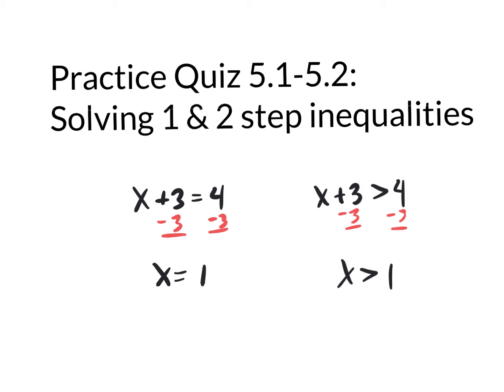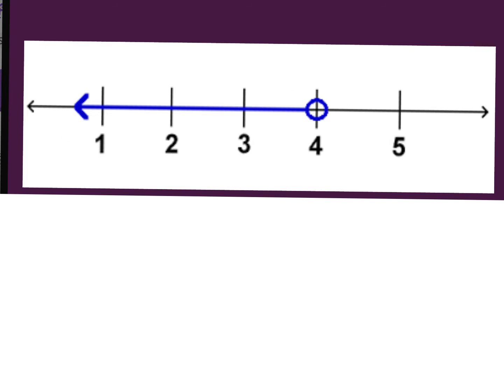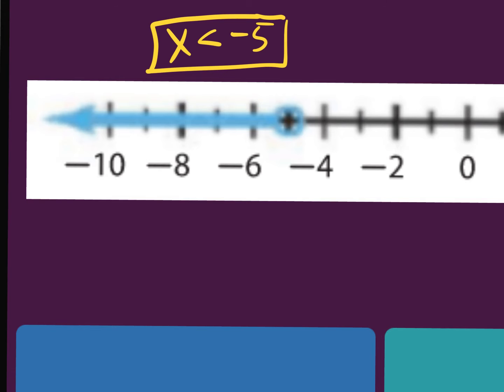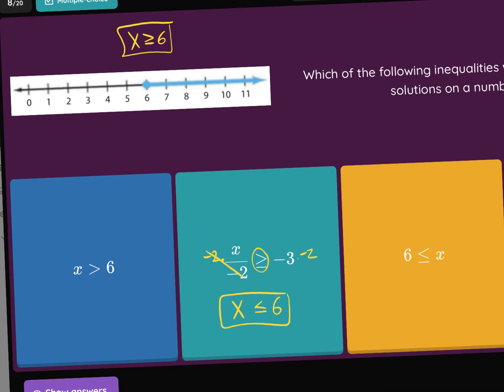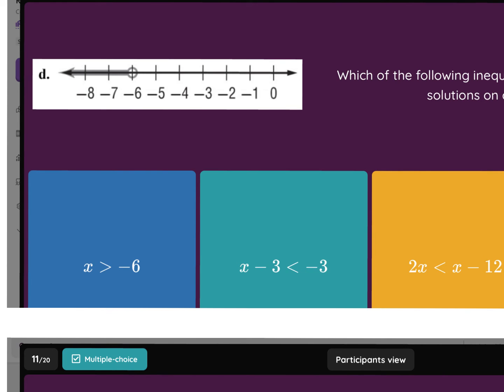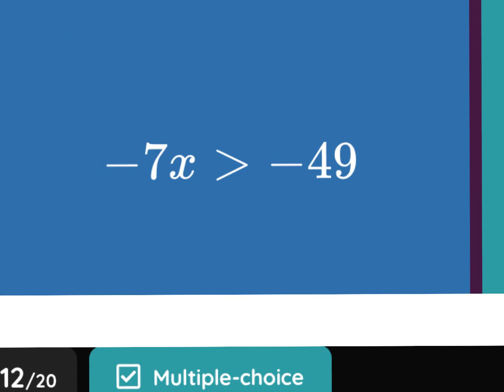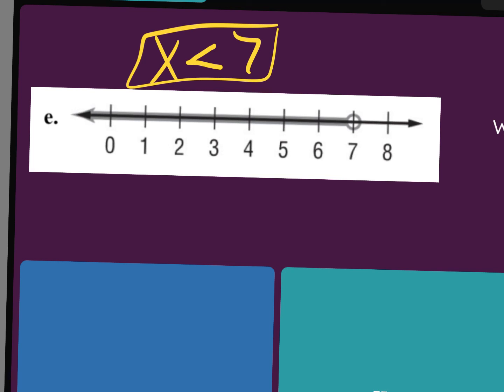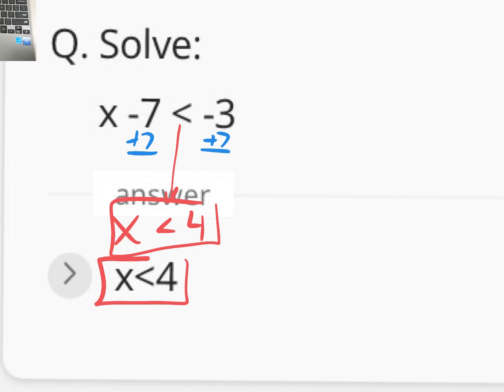Practice quiz 5.1-5.2 solving 1 & 2 step inequalities